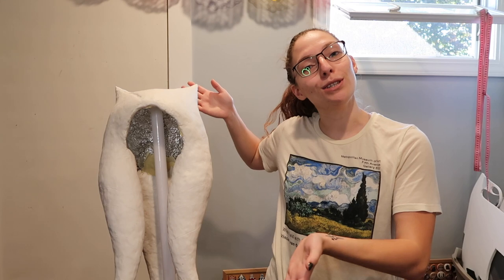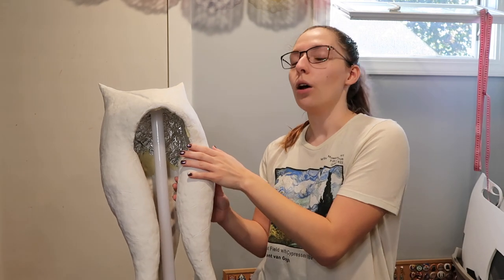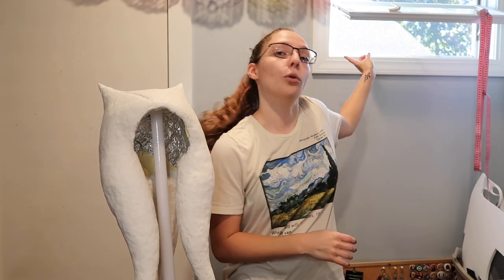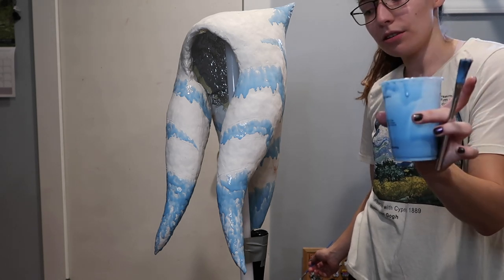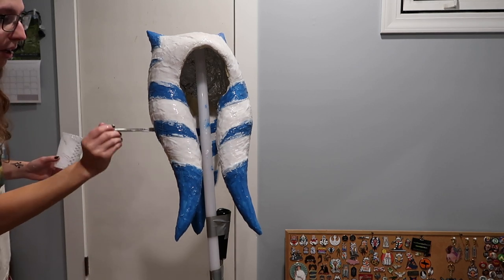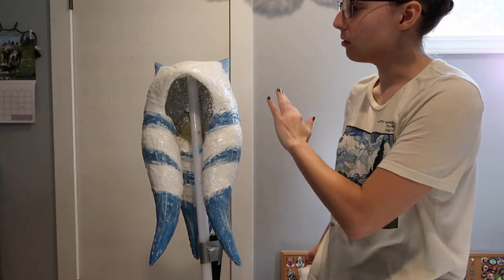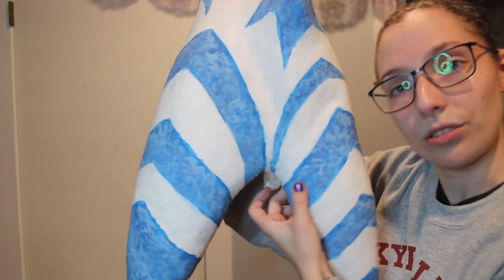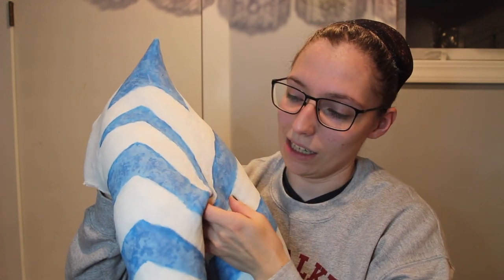Making a Silicone Ahsoka Headpiece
Finally got this tutorial video done! So here is my process for making a silicone ahsoka headpiece. This is what I have found works best for me based on what I have experienced, my skill level, and what I want in the final product. It's not as in depth as I originally wanted to make it, but I hope that this is helpful and informative for anyone who needs it!

Here's links for the items I used:
Acid Flux brushes
/product/B01LXNQW9W/ref=ppx_yo_dt_b_asin_title_o01_s00?ie=UTF8&psc=1
Disposable paint brushes:

Lo-fi Star Wars:
Artist: Closed on Sunday